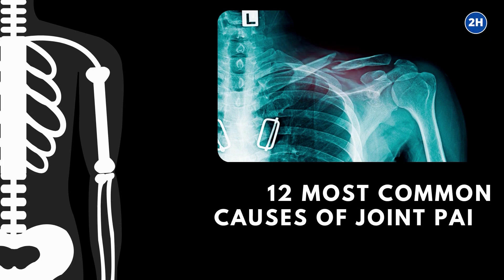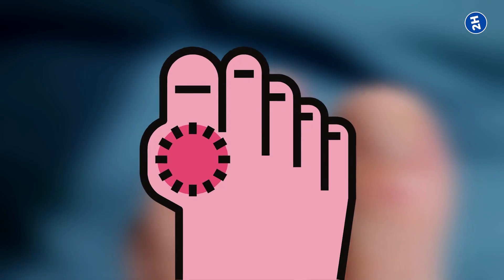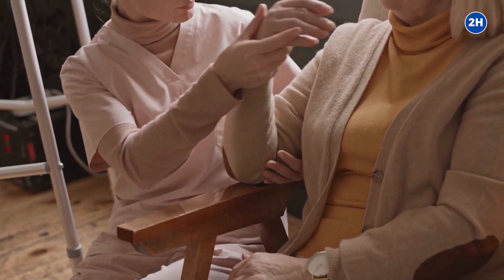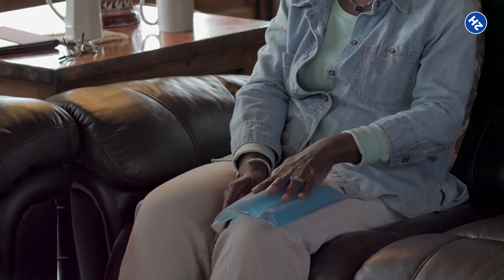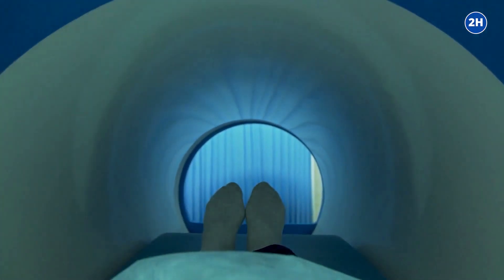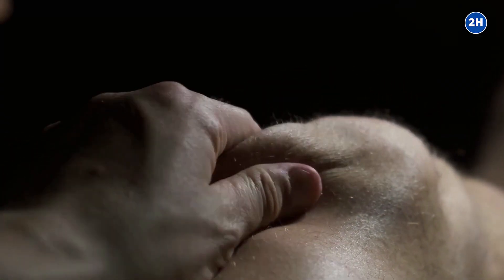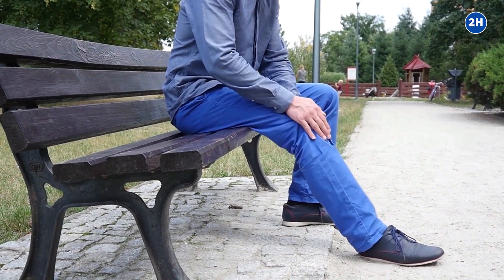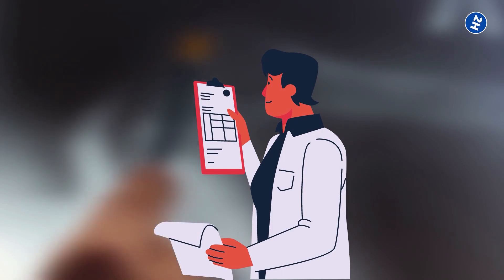​​12 Most Common Causes Of Joint Pain You Need To Know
If you're dealing with joint pain, you're not alone. In this video, we'll share the 12 most common causes of joint pain. From arthritis to injuries, there are many reasons why your joints might be hurting. By knowing the causes, you can better treat your pain and get back to your life.

✅ You are simply getting older
Getting older plays a vital role in the weakening of joints. It becomes difficult for weight-bearing joints to function correctly (hip and knee joints) as you get older. According to Michael B. Gerhardt, M.D., a certified orthopedic surgeon, age is the primary factor that causes joint pain.

✅ You may have gout
If you have swelling and red toes; that is painful to touch, it might be due to gout. In this condition, uric acid accumulates in the joints leading to the swollen, inflamed area and achy joint. It mainly affects the joints of the toes, fingers, ankles, and knees.

✅ It could be a sign of Rheumatoid Arthritis
Arthritis is one of the most common causes of joint pain and affects nearly 58.5 million in the United States. It is an inflammatory, degenerative disease in which the body immune system attacks the lining of the joints; and causes inflammation, resulting in enormous joint pain.

✅ You are dealing with bursitis
If you are confused about why your joints are achy, bursitis could be the reason. Bursitis is the soreness of the bursa, a small sac that is present between the bones and tendons and provides lubrication for friction.

✅ Tendinitis could be the reason
Tendinitis, also named tendonitis, commonly affects the elbow, shoulders, and hips joints. This painful condition occurs due to repetitive movement of the joints. Connective tissues present between the tendons get inflamed and cause sharp pain and stiffness.

✅ An old sports injury is causing the problem again
Injuries, especially sports injuries, are the common cause of joint pains. Improper techniques and wrong posture result in physical injuries that further lead to joint pain. Although mild wounds heal promptly, severe injuries take a lot of time. Strains and sprains are prevalent causes of joint pain.

✅ You could have Bone Cancer
Types of cancer; that cause tumor formation near or in a joint, such as bone cancer, could cause dreadful pain in the joints, too. One should seek help from a doctor for proper medication in this condition. Early detection of the tumor could save you from the worst.

✅ It could be due to Infectious diseases
This type of joint pain is also known as septic arthritis. Bacteria gets into the joints and causes cartilage deterioration and inflammation, causing severe pain in one or more joints, swelling, and loss of movement.

✅ It could be a symptom of lupus
Autoimmune diseases are conditions in which your defense system (immune system) starts attacking your body. Some of the autoimmune diseases severely affect the joints, and one of them is lupus. It mainly affects the joints of the wrist, hands, fingers, and knee.

✅ Fibromyalgia
According to the Centers for disease control and prevention (CDC), fibromyalgia causes pain all over the body, and joint pain is one of the early symptoms of the disease. An injury, stress, illness, or family history can increase the risk of developing fibromyalgia.

✅ Thyroid issues could be an underlying problem
Hypothyroidism is one of the potential causes of joint pain. In this condition, thyroid glands (a butterfly-shaped gland present in your neck) fail to produce enough thyroid hormones per your body's requirements.

✅ Gonorrhea could be to blame
Lastly, gonorrhea is also a possible cause of joint pain. It is a sexually transmitted disease (STD). Although it is STD, it doesn't only affect the genitals but also creates havoc in joints. A condition known as gonococcal arthritis occurs due to severe gonorrhea infection.

⏰TIMESTAMPS:
0:00 Intro

12 Most Common Causes of Joint Pain You Need To Know!